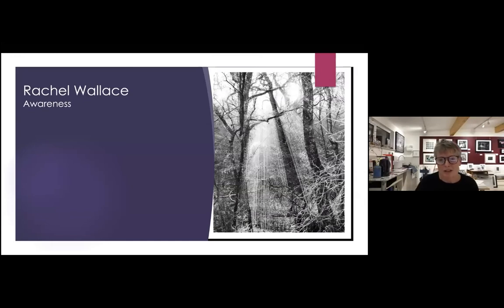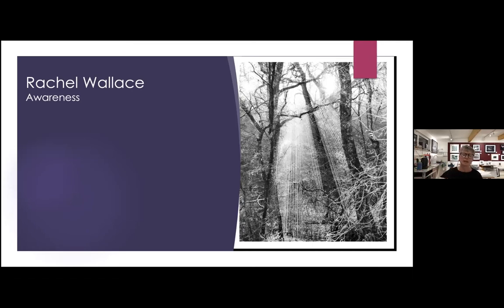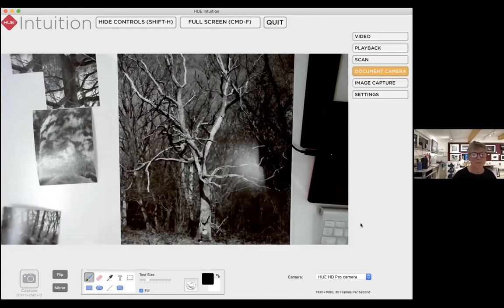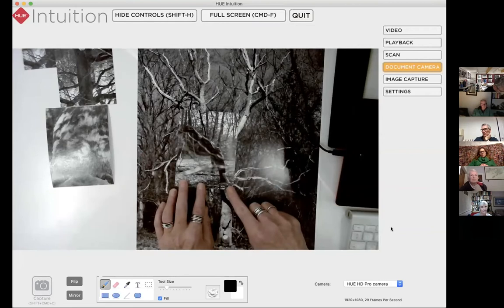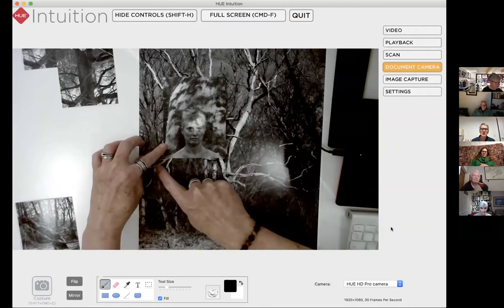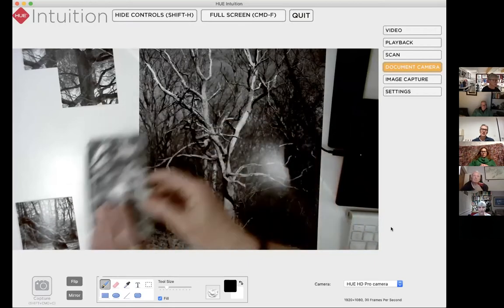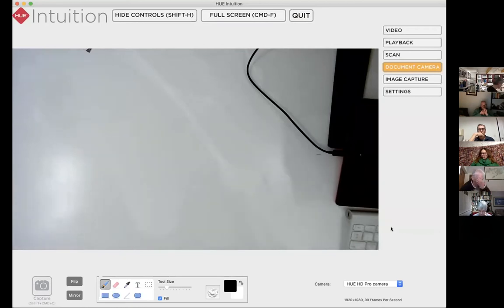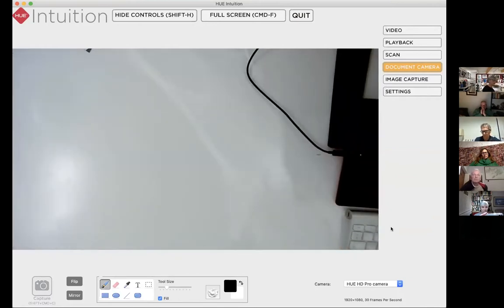Snapshot: Rachel Wallace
In this snapshot event, Rachel Wallace brings us back to basics, working with the physical print in her workshop about altering imagery. She will bring us through her playful process of painting, folding, layering and stiching on imagery. Moving away from the idea of the digital image being seen on a digital screen, we are encouraged to respond physically to the print as opposed to digitally as we embellish and intervene with it. This 30 minute workshop aims to inspire you to look and interact with imagery, either of your own or someone else's, in a fun and playful way.

Born in 1963, UK Rachel Wallace studied at Central St Martins and later received her MA in Photography Arts from the University of Westminster in 2018. Her practice concerns itself in the interplay between ourselves, land and nature addressing the issues of life, death, and decay. Her instinctive and visceral reaction to our interlinking life cycles with the natural world is often described as a delicate and poetic.

She is an award-winning photographer working with a variety of cameras and techniques to respond to and illustrate her response to the natural world. In 2018 Alona Pardo chose her for newcomer of the graduating year saying that her work is ““hinting at a dark undertow while also alluding to the harmony and connection between self and nature”

Rachel's work is held in private collections and has been shown nationally and internationally in solo and group shows in London, Amsterdam, Berlin and Korea. She is frequently published.